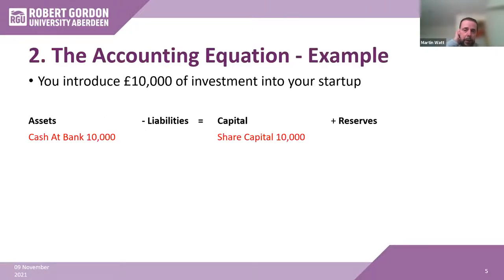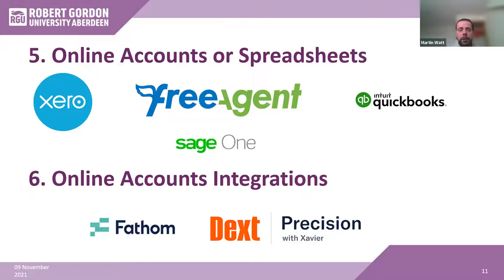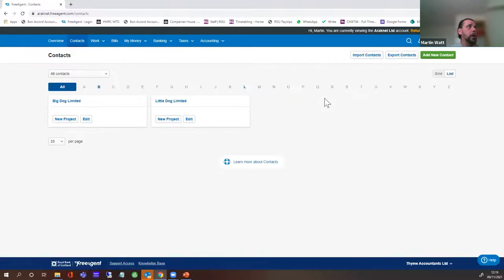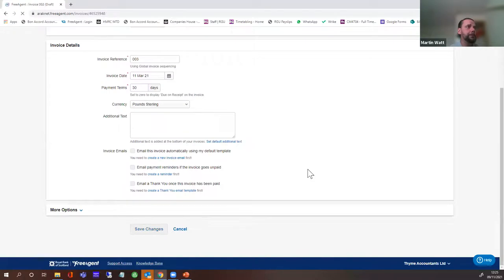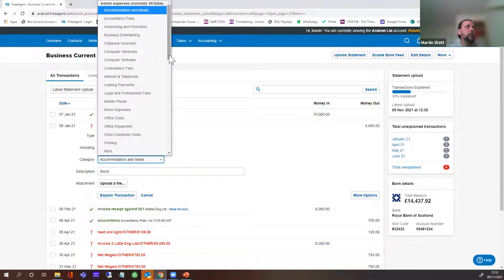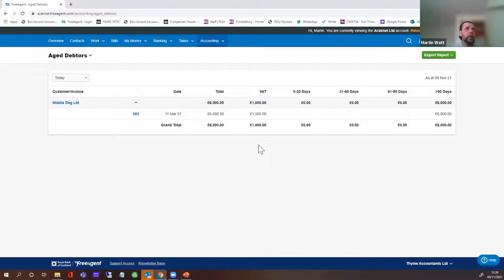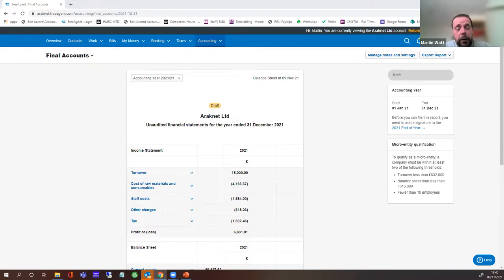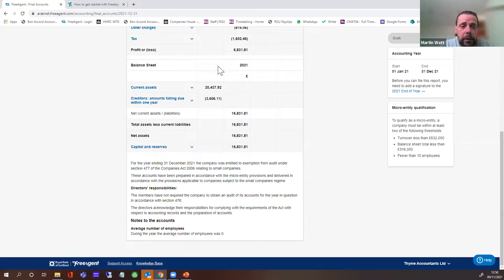Enterprise Skills - Calculating startup accounts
What is the difference between profit and loss and cash flow? How do you keep track of business finances? Entrepreneurs are often so passionate about their business, that some of the details can easily be forgotten – it might not sound as fun but having accurate startup accounts can make or break your business. Even an amazing idea is worthless if you can’t figure out if it can make money and even a profitable business can go bust if you don’t get your timings right.

In this Enterprise Skills session from the Entrepreneurship and Innovation Group, lecturers from Aberdeen Business School will work through examples and give practical tips to help you create your basic startup accounts and help you calculate some of the key figures you will need to know. You will have the opportunities to ask questions, network with other entrepreneurs and work on practical activities to figure out your finances.

HOSTED ON TUESDAY 9TH NOVEMBER 2021
HOSTED BY MARTIN WATT